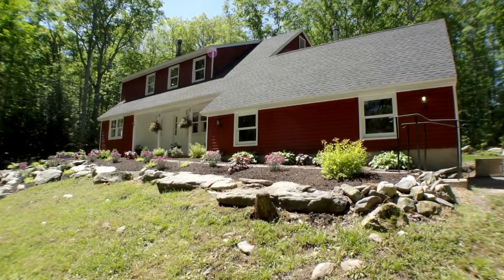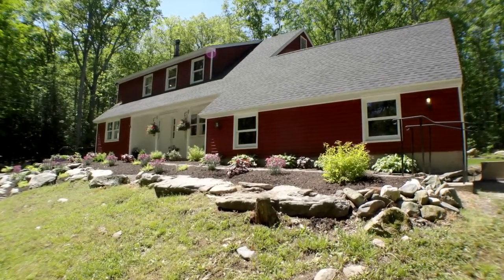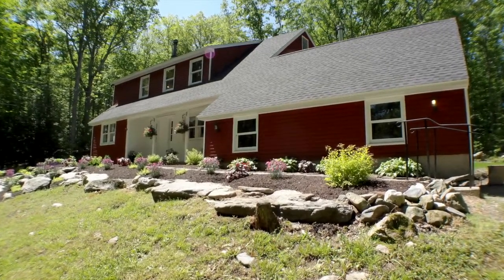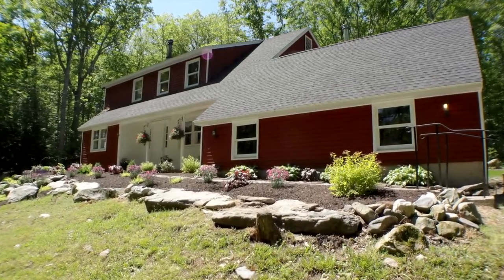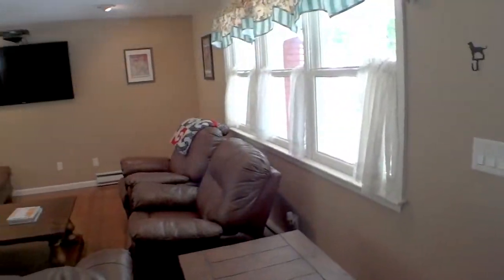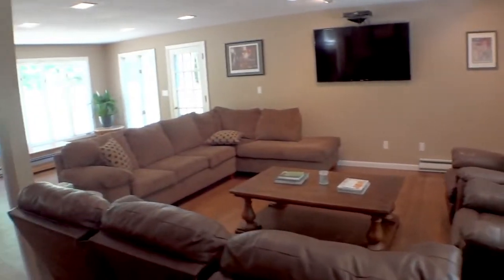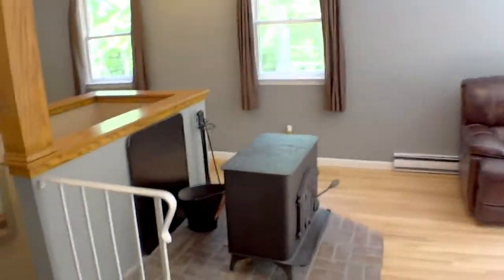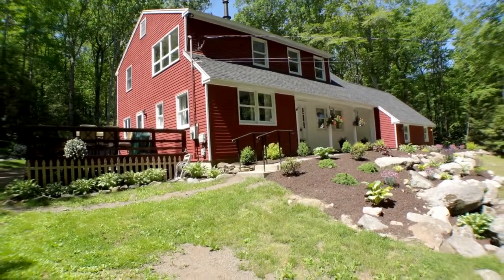35 Old County Rd Barkhamsted CT Matt Lloyd Realtor Keller Williams Realty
This recently renovated 3 bedroom home offers a 30 year roof (3 years old), Hardwood Floors throughout, 2 wood stoves, open floor plan, a large kitchen with a breakfast bar and a 2 car garage. The large deck with hot tub is ready for your summer BBQ!